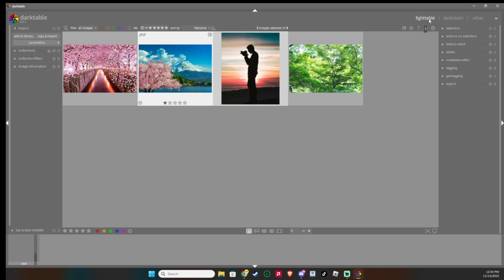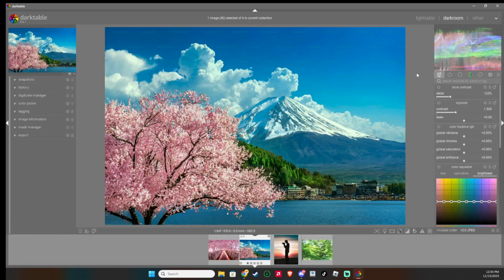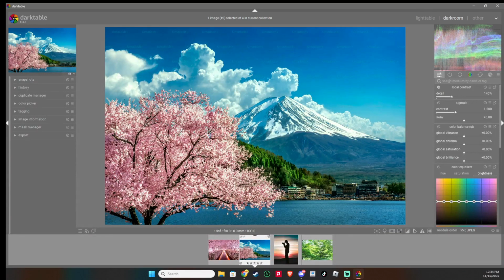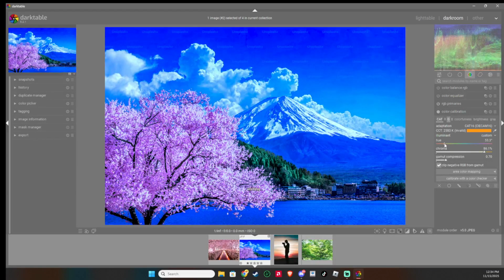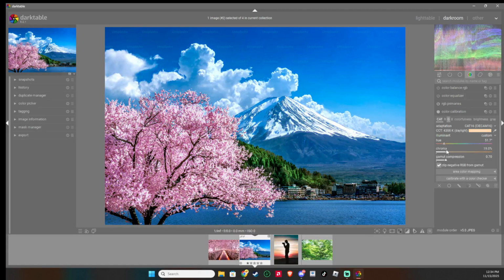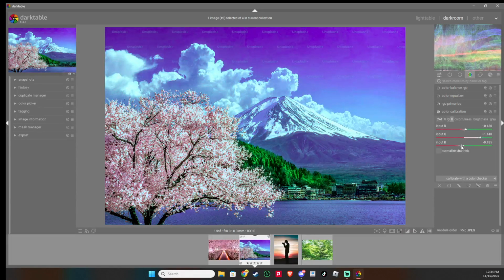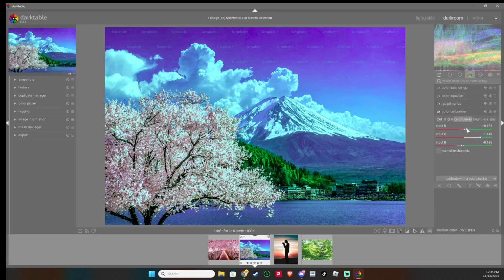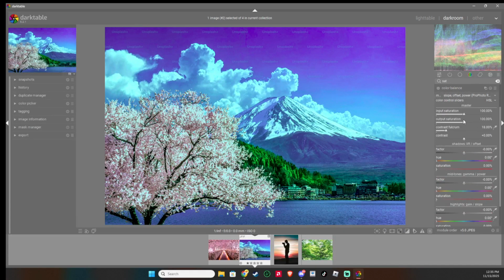How to Change Seasons Using Darktable [2026 Guide]